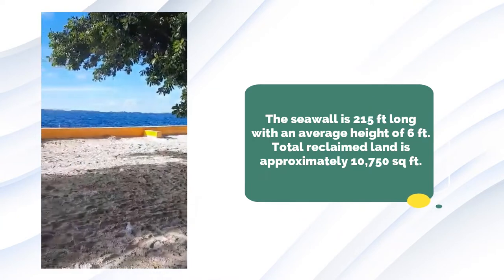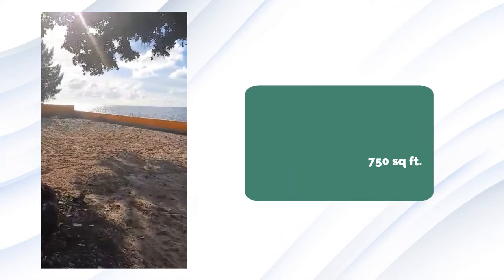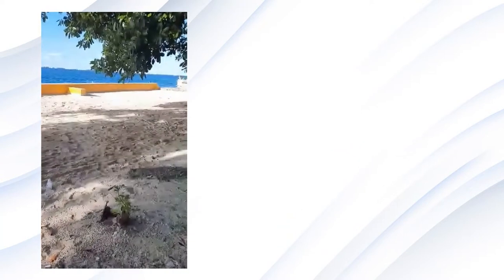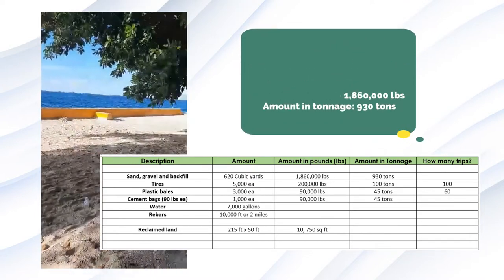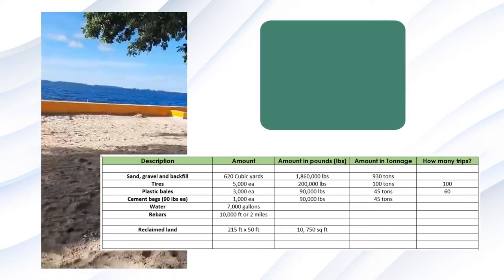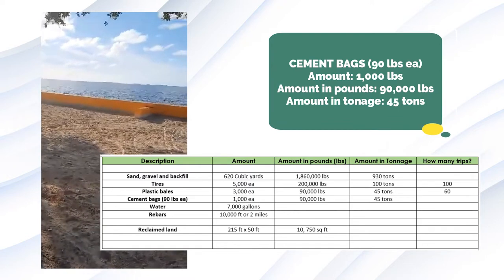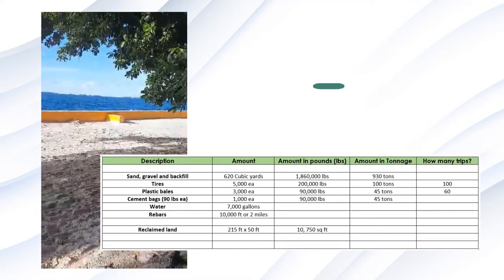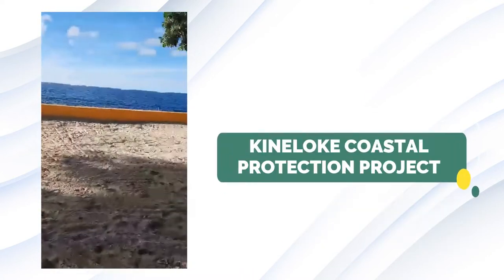Kineloke Seawall @ Kineloke Weto in Rairok, Majuro Marshall Islands